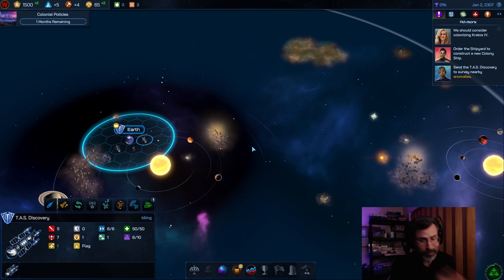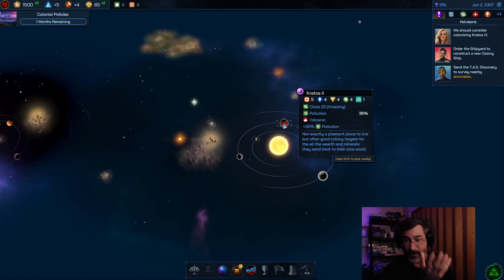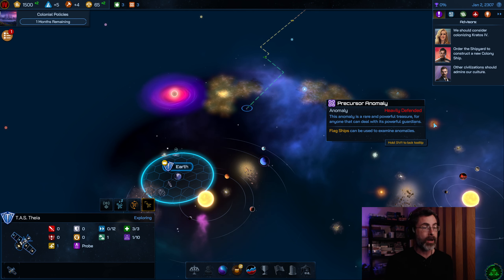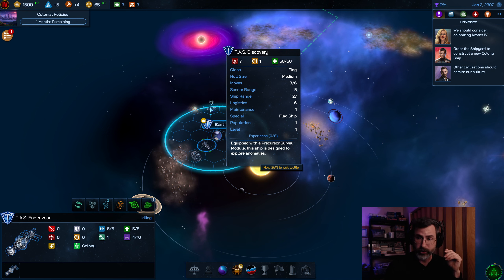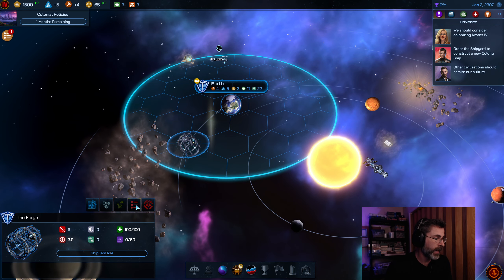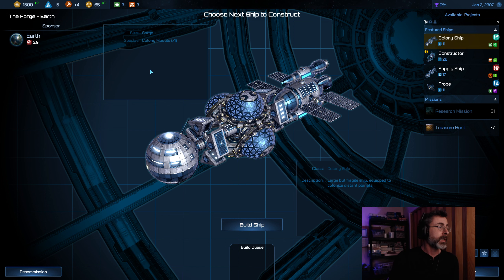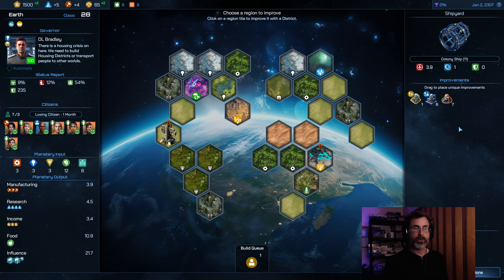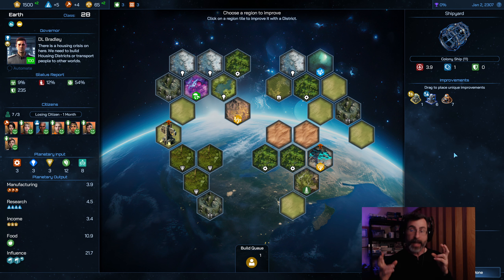Galactic Civilizations 4 Supernova - "In Depth Tutorial" - Ep 2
We cover ships, ship yard and start covering the Planet screen.

Playing old school games.